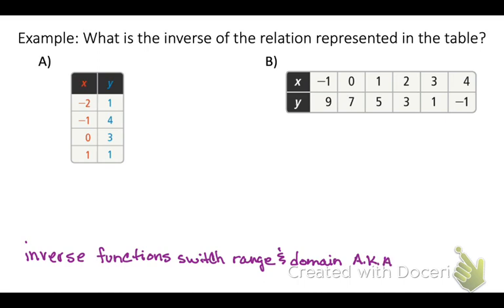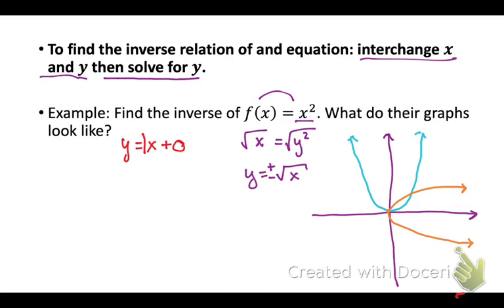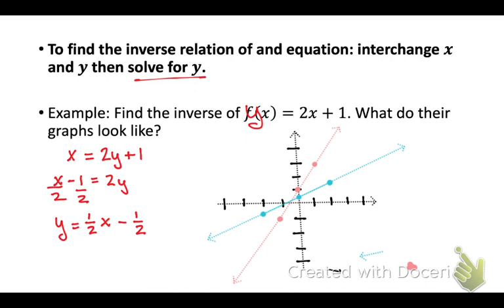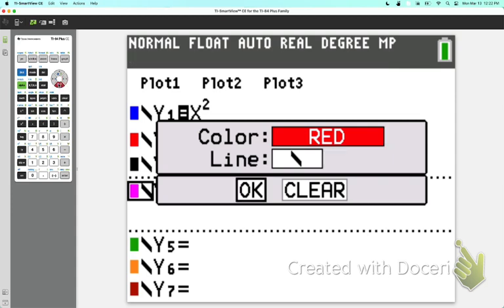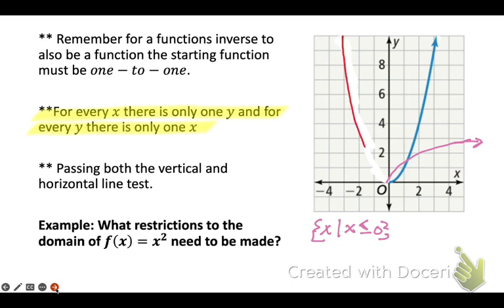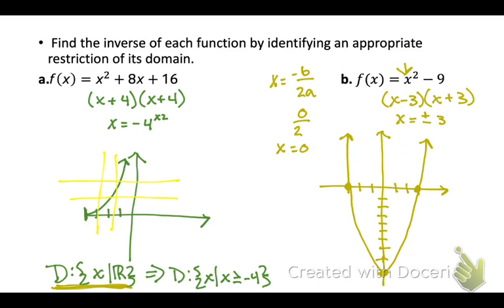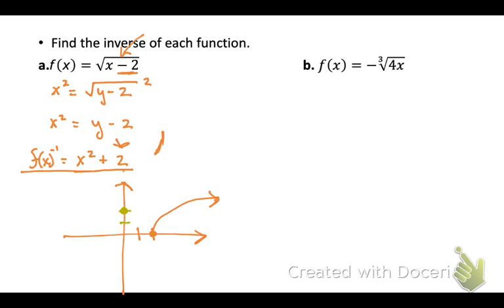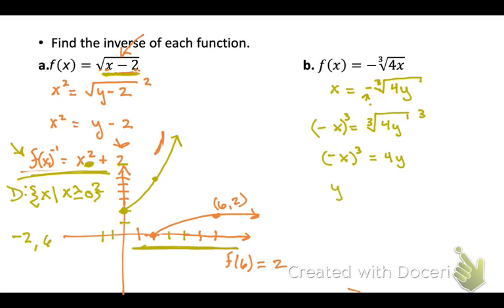A2A 5.6 (3/13/2023)